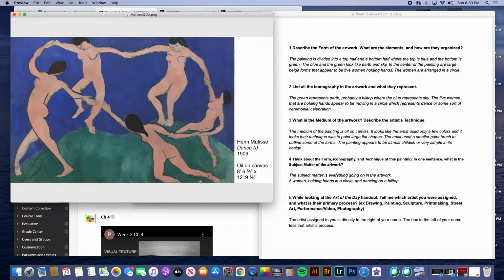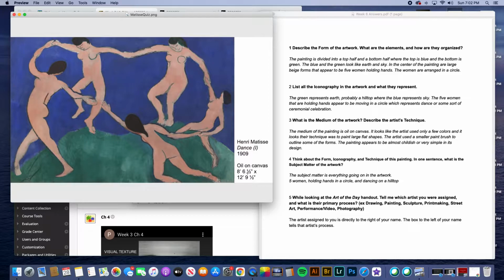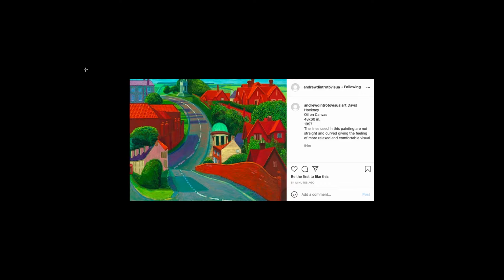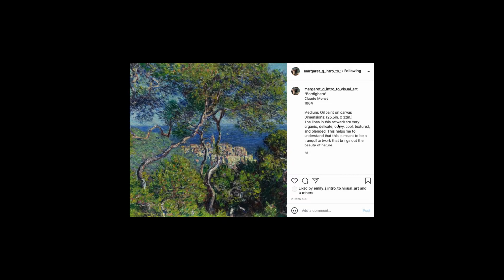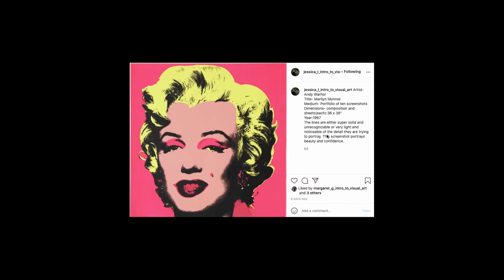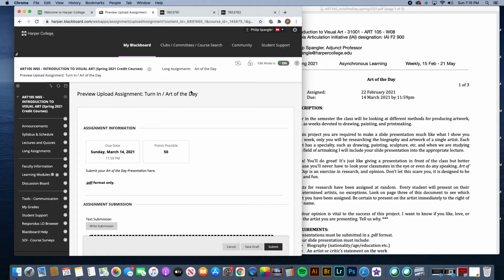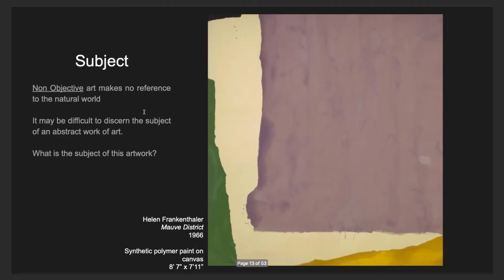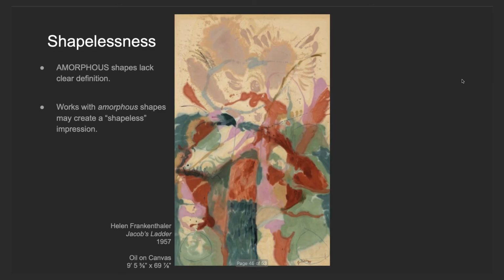Ch 1 and 2 Review